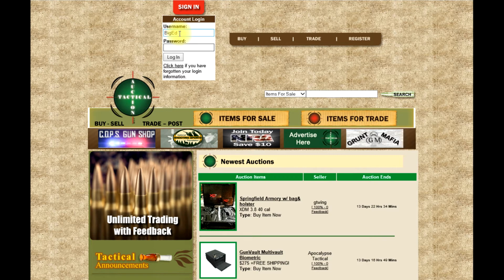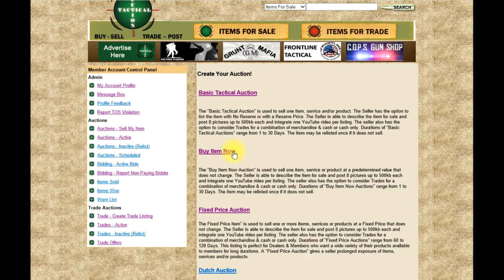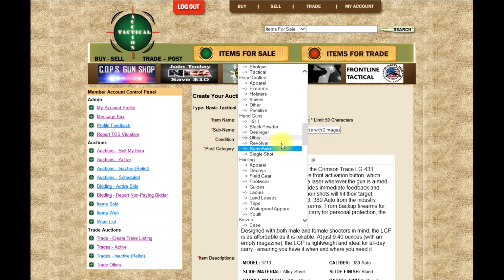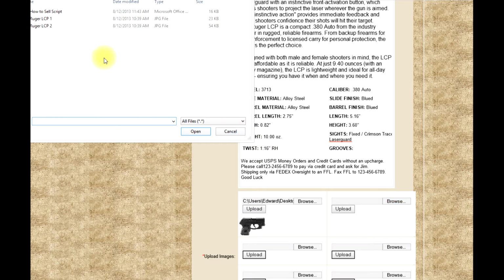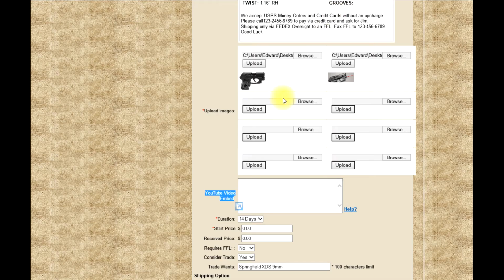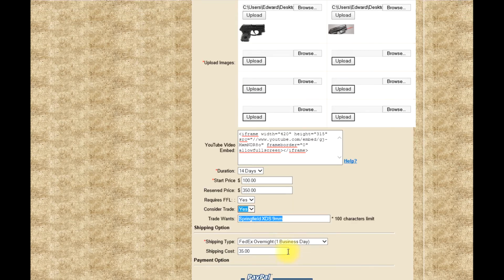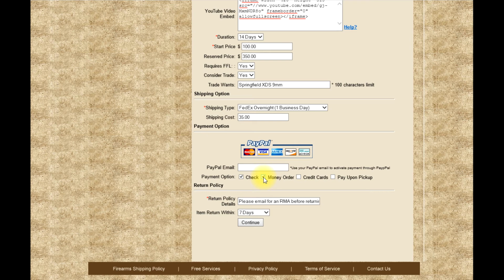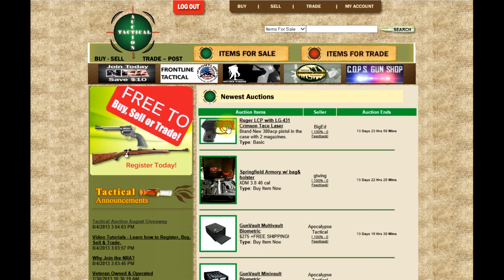Tactical Auction How to Sell an Item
This tutorial is a step by step instructional video on how to list an item for sale at Tactical Auction. The tutorial gives an overview of our different auction types, seller payment options and how to integrate a YouTube Video into the Auction Listing. It also explains how to track your Active Auctions by using the Member Account Control Panel.